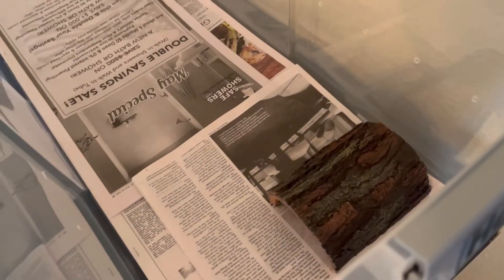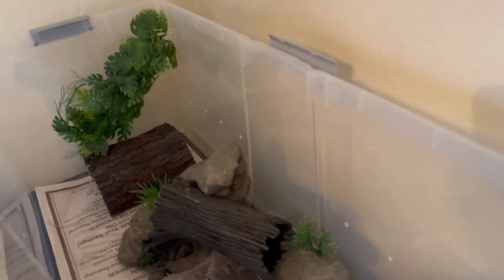Tub Vivarium and Ball Python on a Budget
You can get a pet snake and a basic vivarium when you’re on a budget

Edited using iMovie and InShot